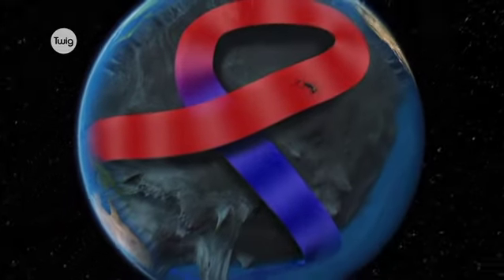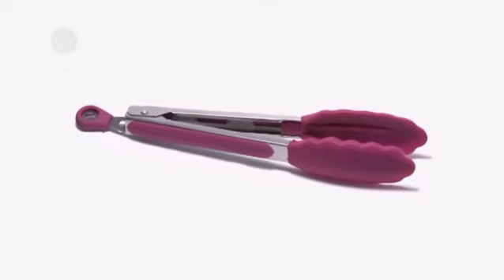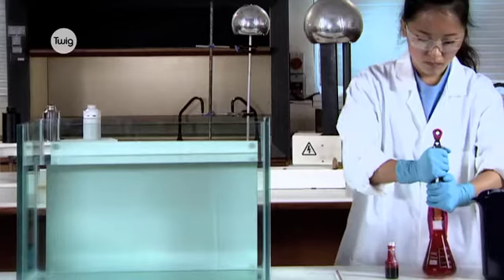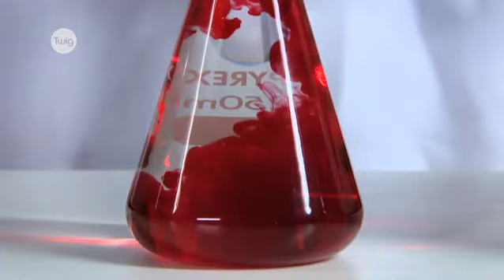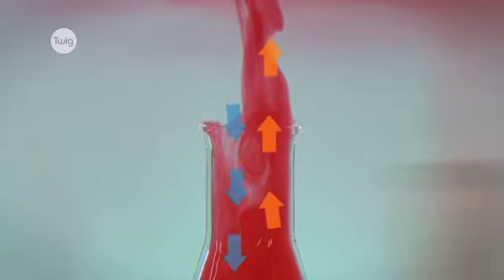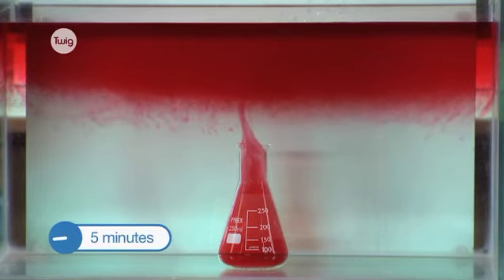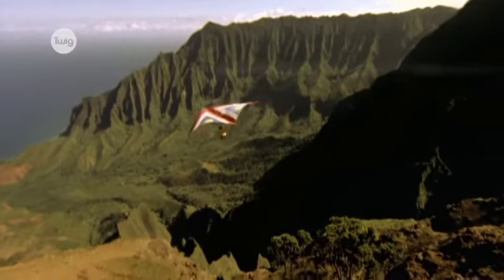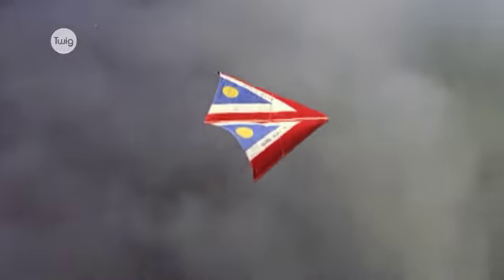How Can YOU Make an Underwater Volcano?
Looking for more resources? Catch up with our free science news videos — new content drops each week!